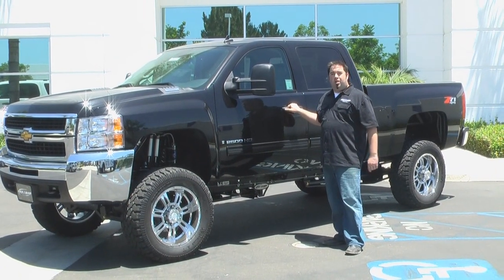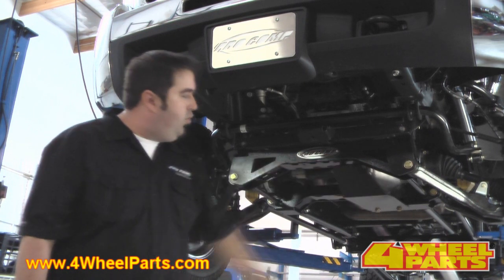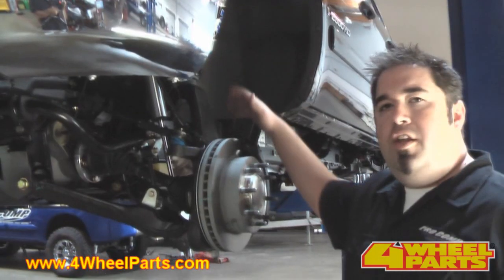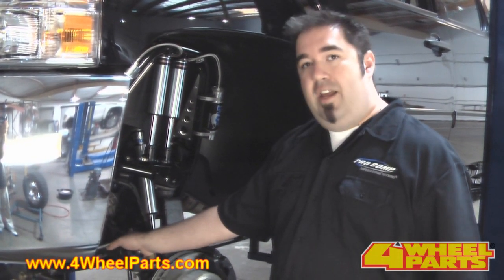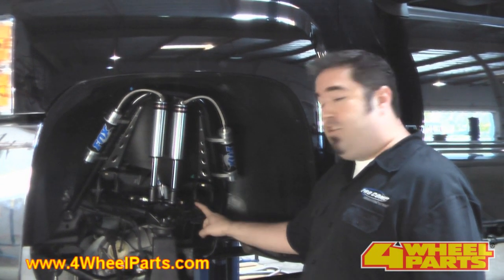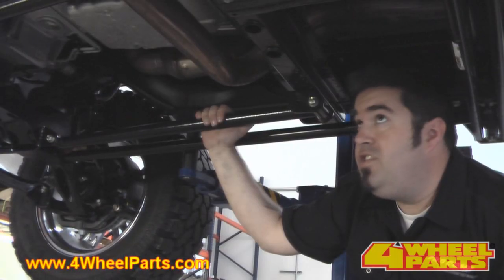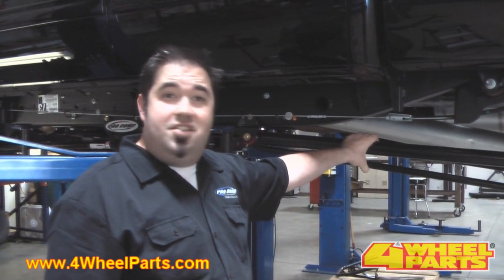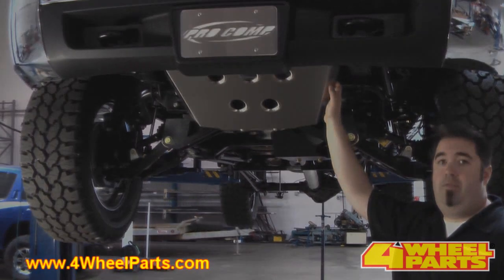New Pro Comp Suspension System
- The new Pro Comp suspension system is a 6 inch knuck system designed specifically for 99-09 Chevy HDs. It's easier to install than any other suspension lift systems on the market. Learn more about this and other Procomp products